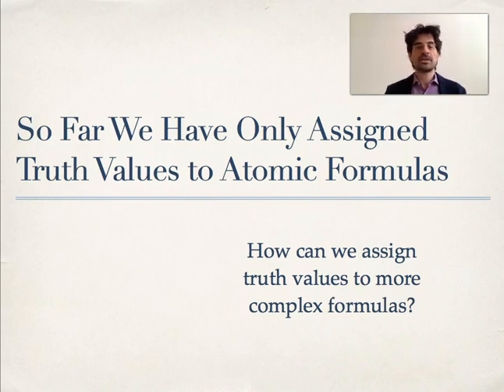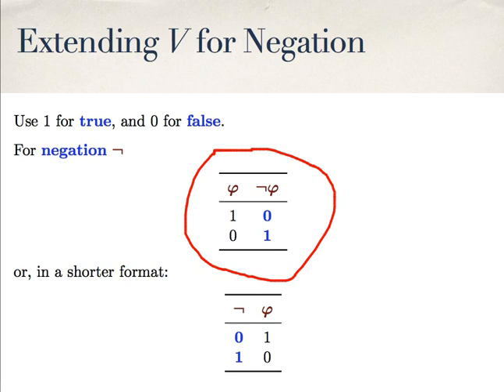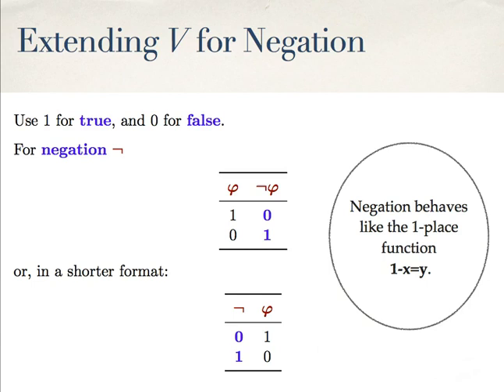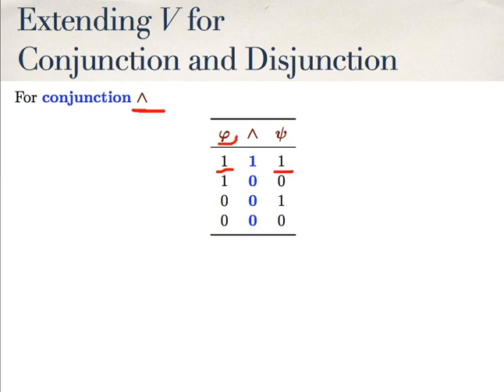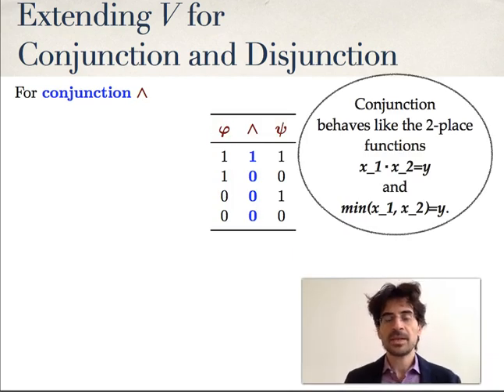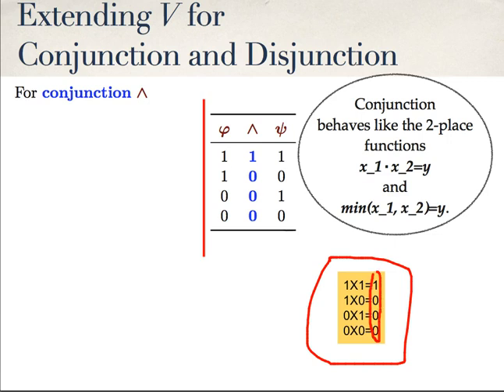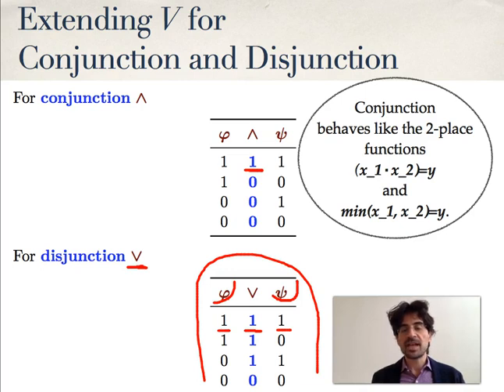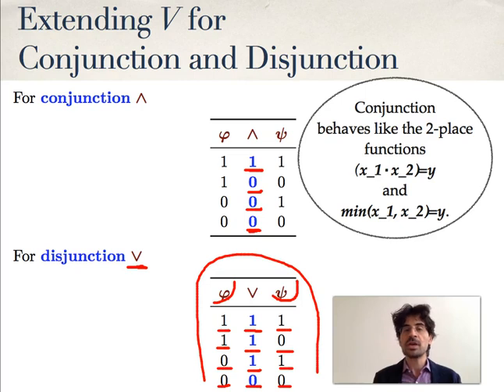Truth Tables for connectives "not", "and" and "or"